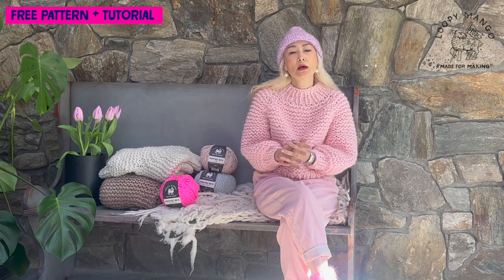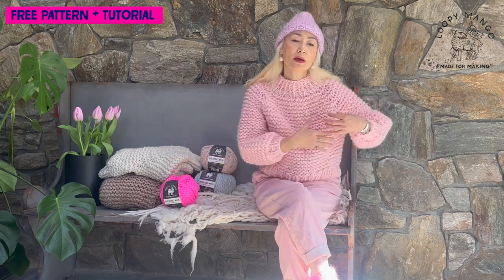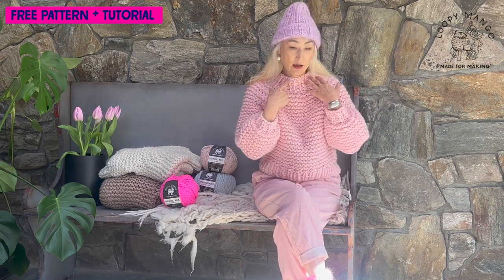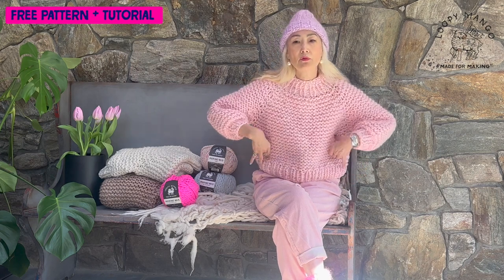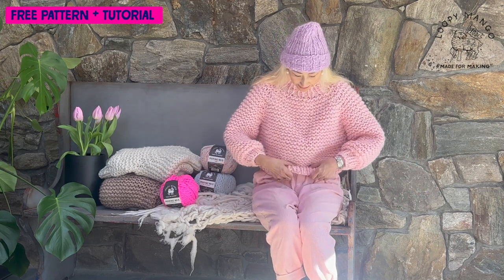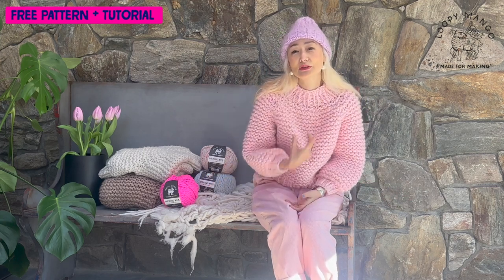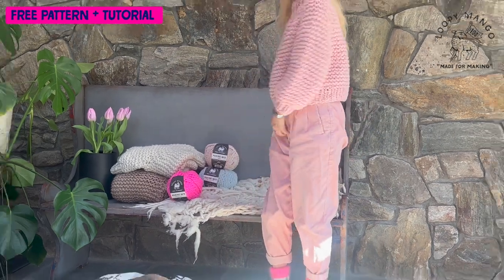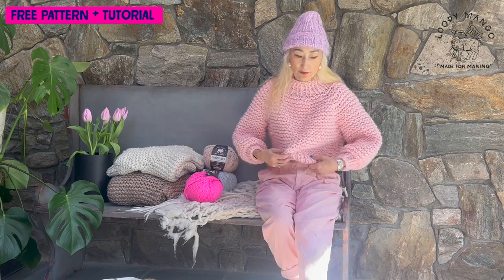Knit a sweater for the first time with our FREE My First Sweater pattern PDF and detailed tutorial!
MY FIRST SWEATER IN MERINO NO. 5 YARN

This sweater is worked in the round from the neck to the armholes, then stitches are placed on hold for the sleeves while the body is worked in the round to the bottom edge. When the body is complete, the sleeves are worked in the round to the cuff.

SIZES: S/M - 2X/3X

YARN: Loopy Mango Merino No. 5 Yarn 74 yds 68 m | 150 g 5.3 oz each, 100% merino wool

NEEDLES:
Size US 17 (12 mm) circular needles 20'' (50 cm) in length
Size US 19 (15 mm) circular needles 32'' (80 cm) in length

GAUGE:
Garter stitch on size US 19 (15 mm) needles: 6.5 sts, 14.5 rounds/4" (10 cm)
1x1 Rib stitch on size US 17 (12 mm) needles: 8 sts, 12 rounds/4” (10 cm)
(Note: This sweater is knit in the round, so your gauge swatch should also be knit in the round. Usually, knitting garter stitch in the round results in looser tension since there are purl rows.)